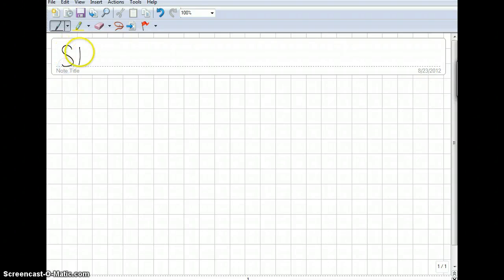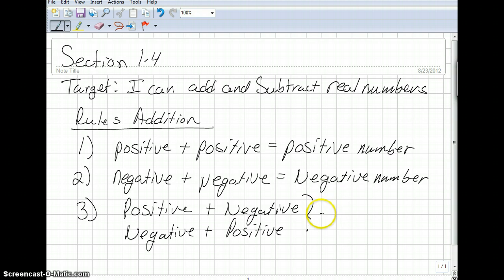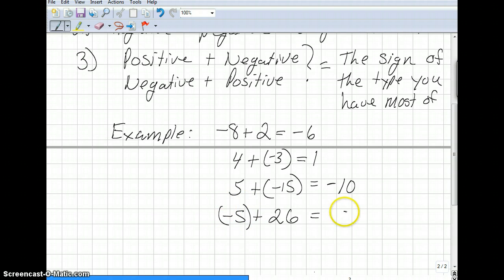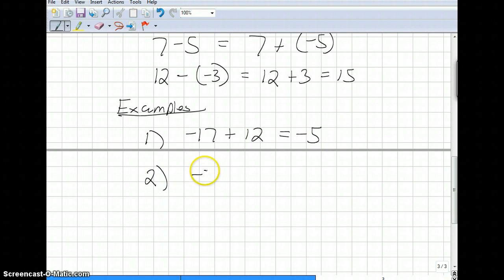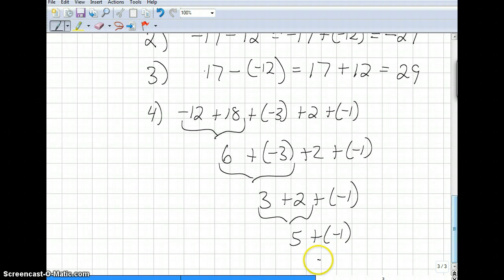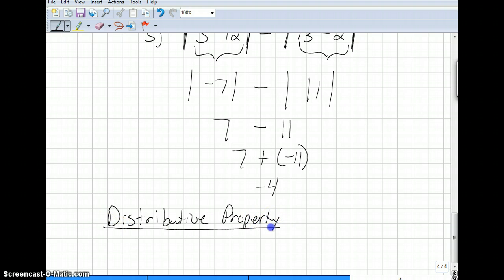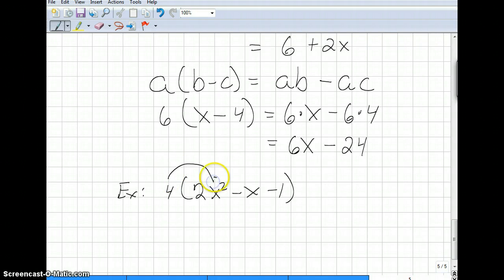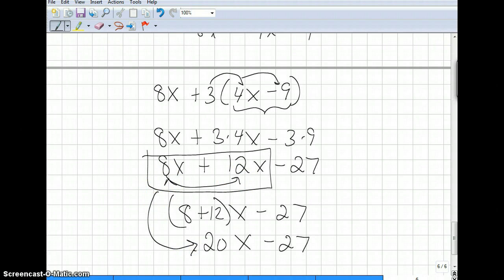Section 1.4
Section 1.4: Add & Subtract Real Numbers